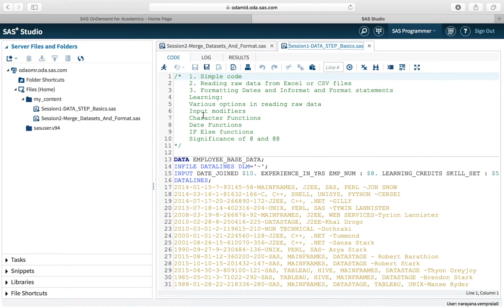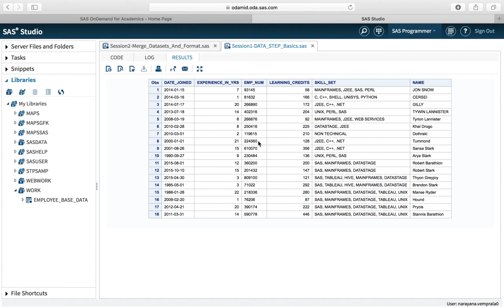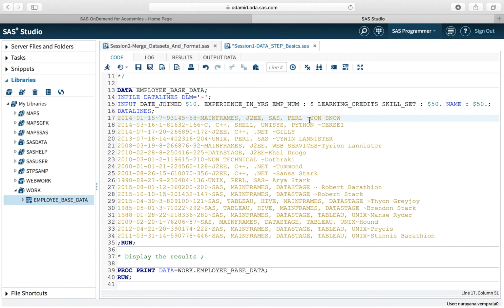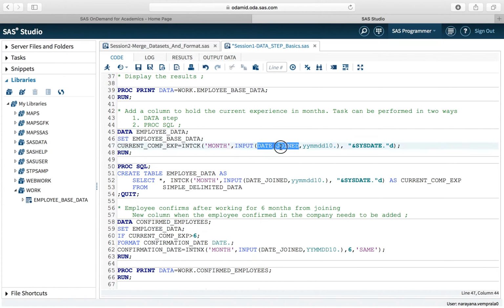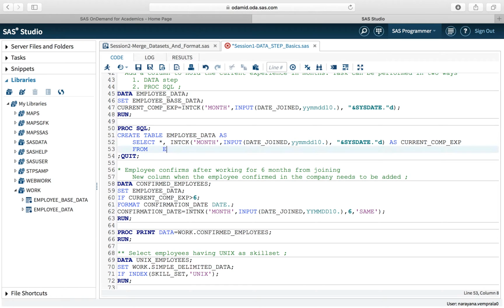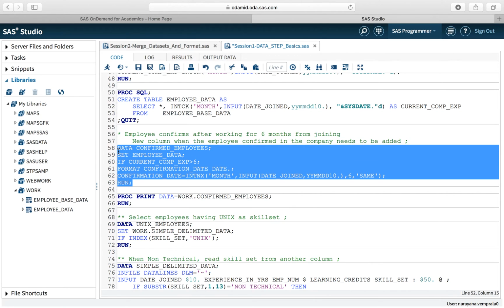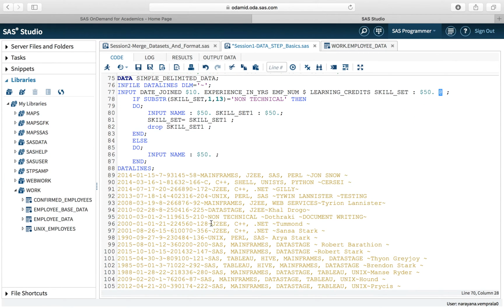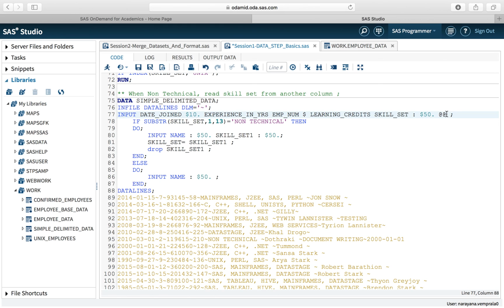SAS Basics 1 Data Step Basics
In this video I will explain the way to create a Dataset in SAS using DATA step by reading the data from DATALINES (Inline data passed in the program) A few string functions, IF ELSE blocks and PROC SQL basics